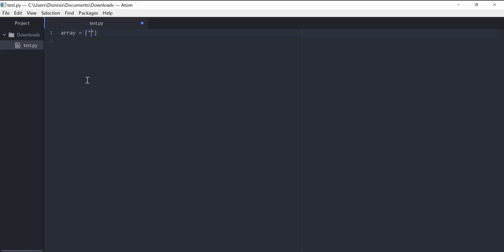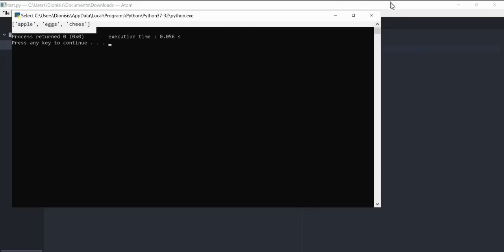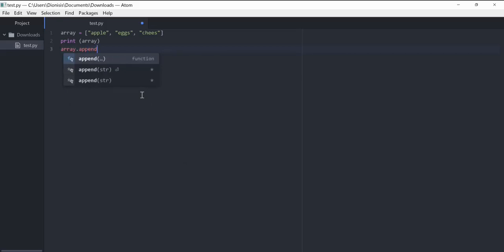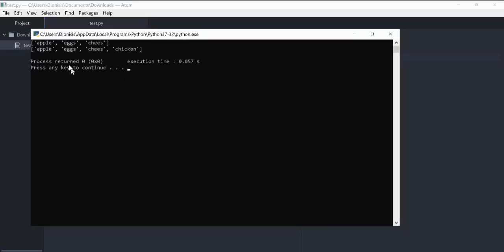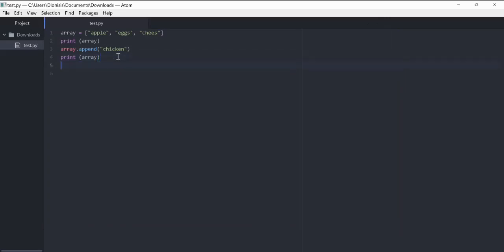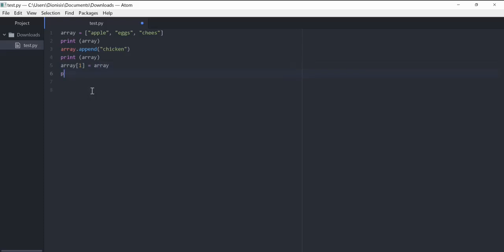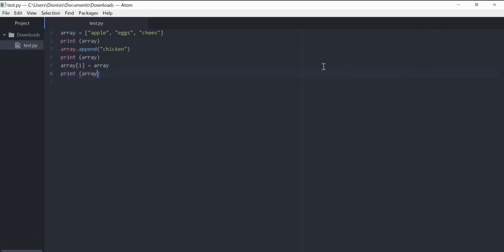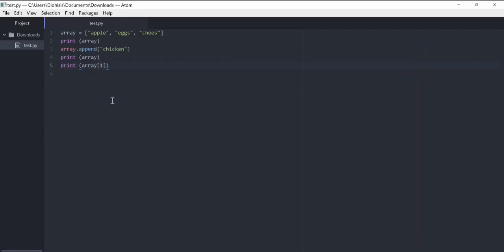Python Tutorial #8 - Arrays (for Beginners)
In this tutorial I will explain arrays in Python.